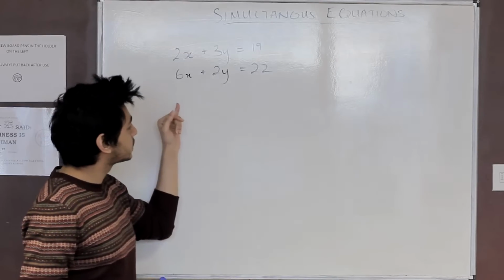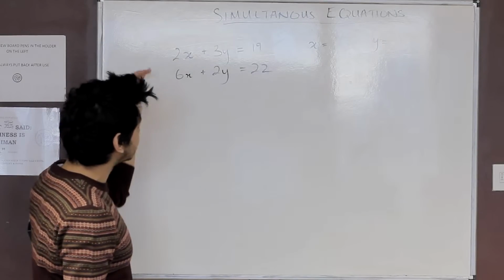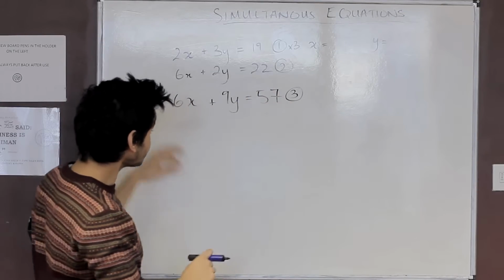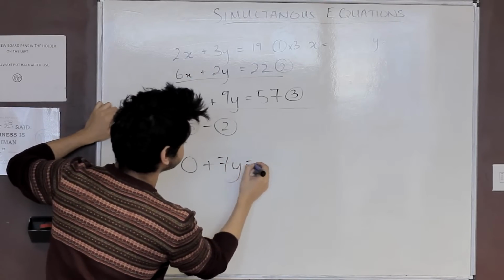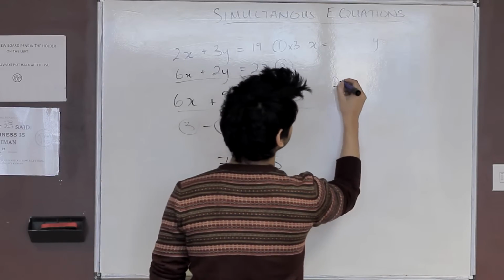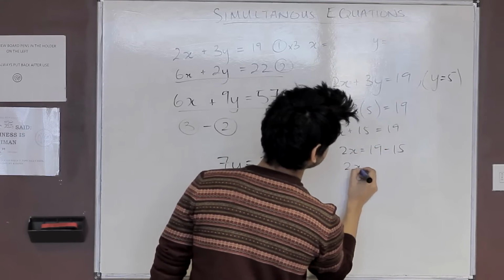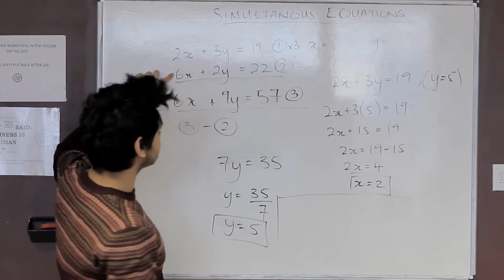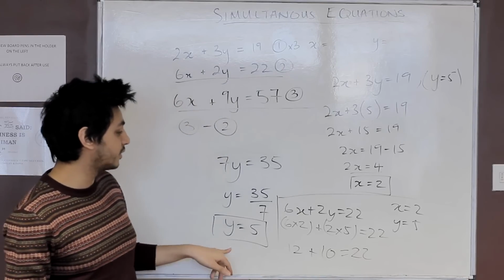GCSE MATHS | Simultaneous Equations (Ex. 2)